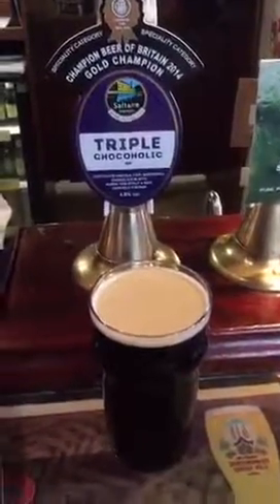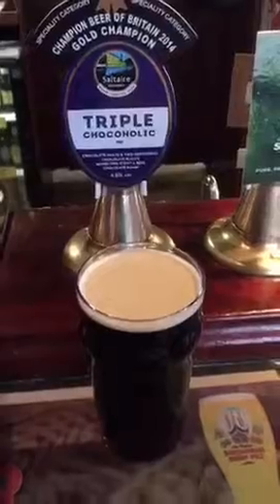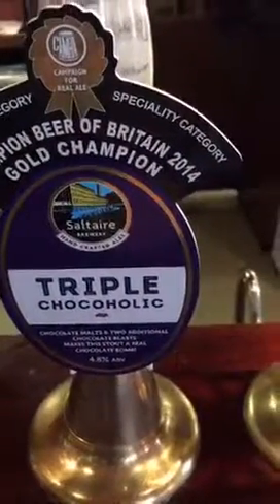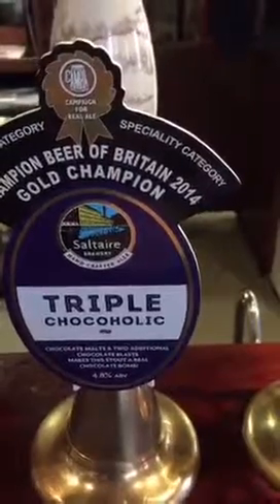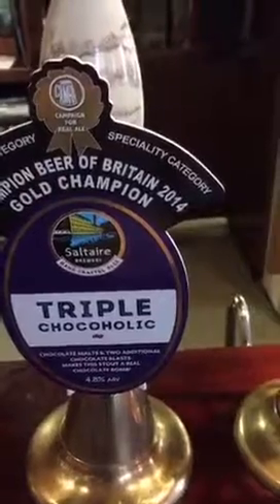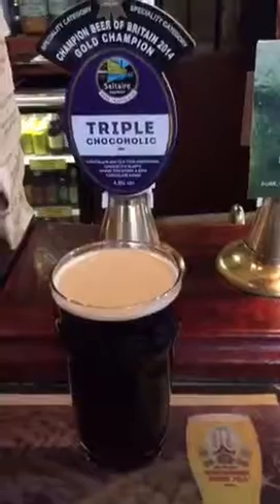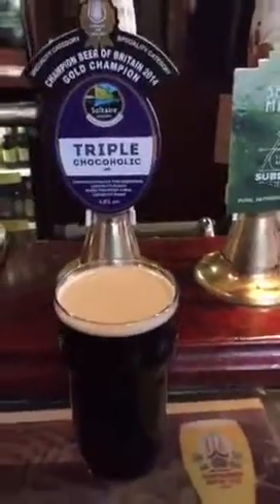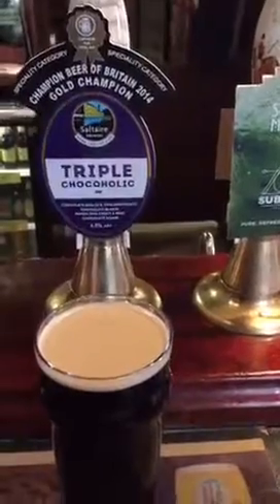TripleChocoholoc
4.8% Chocolate Stout made with three levels of chocolate!